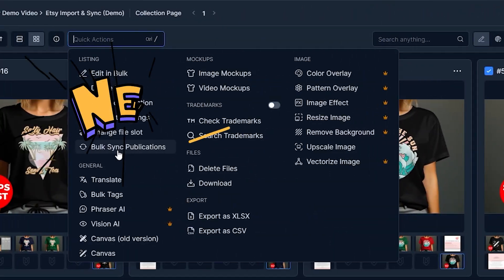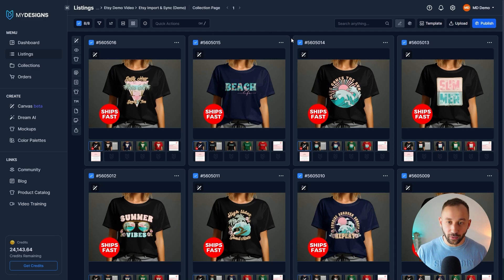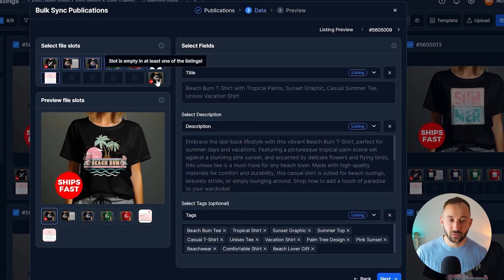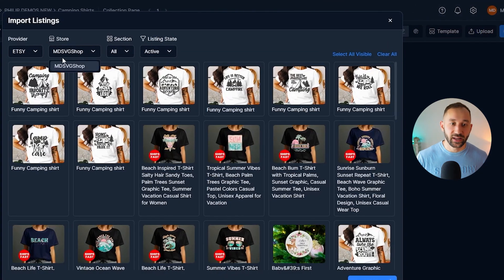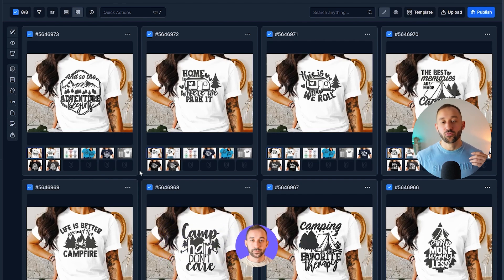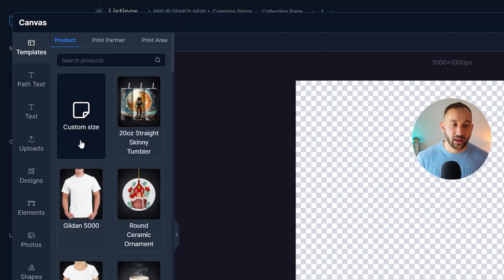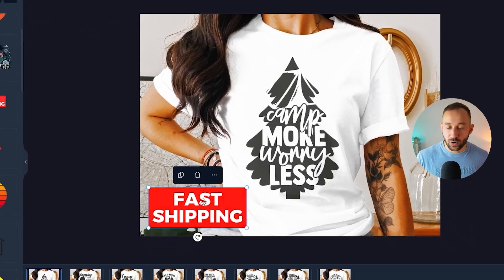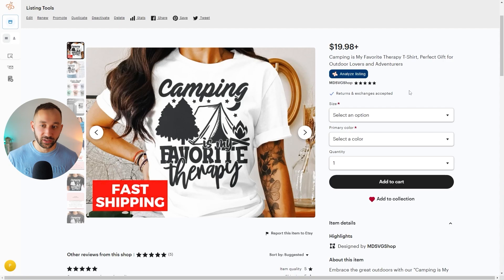Change Live Etsy Listing SEO & Mockups in Bulk (MyDesigns Sync Feature Tutorial)